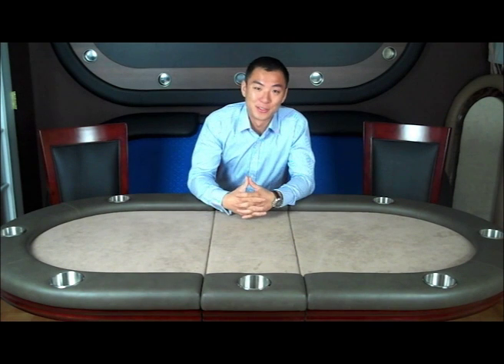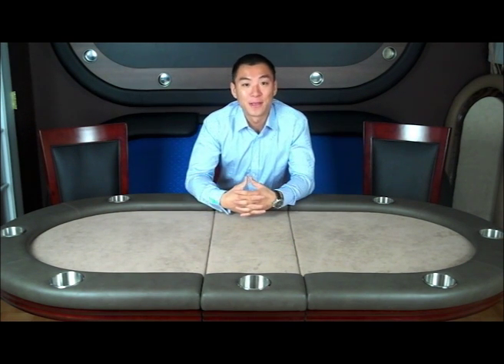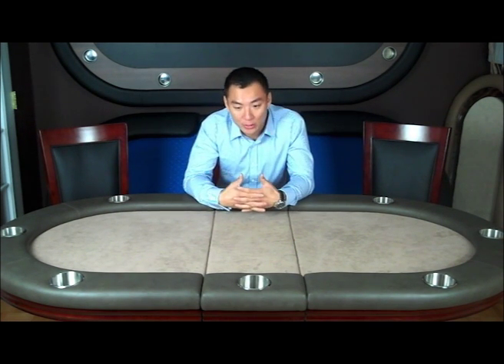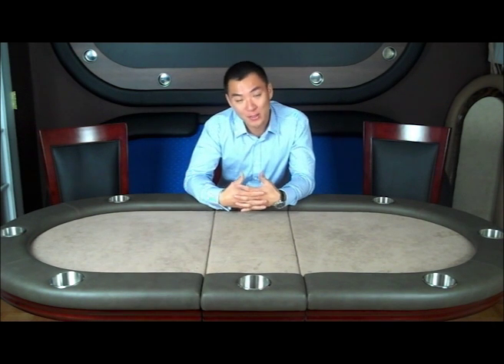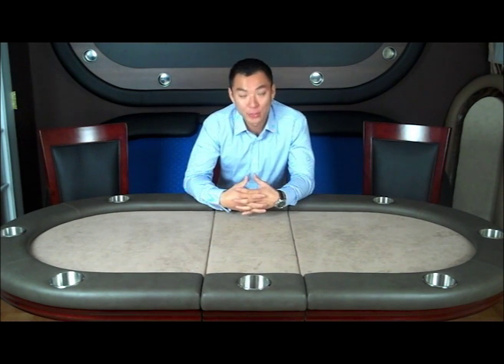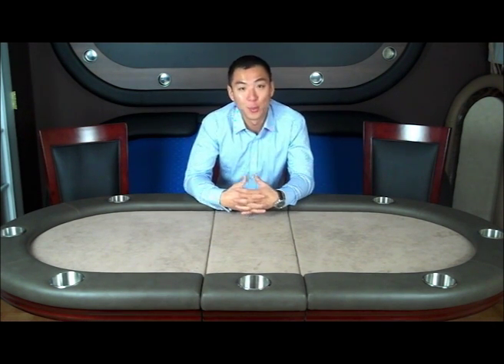BBO Poker Tables "About Us' featuring Mr. Bruce Buffer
Learn more about BBO Poker Tables from our good friend Mr. Bruce Buffer!

BBO Poker Tables manufacturers high end poker tables for our awesome customers.